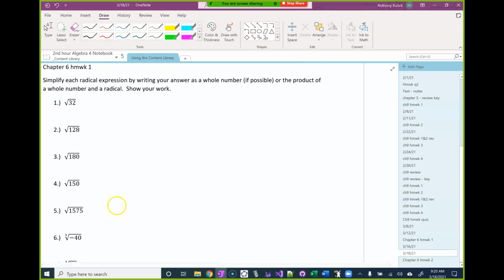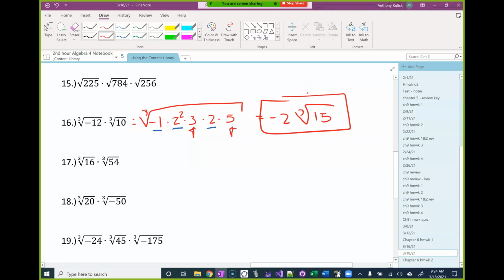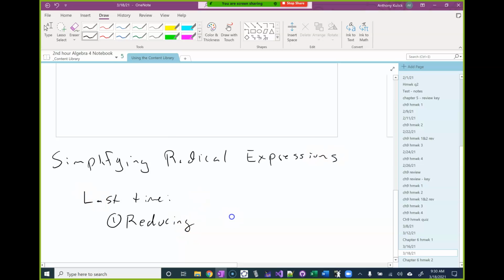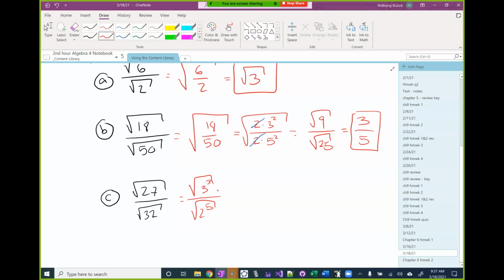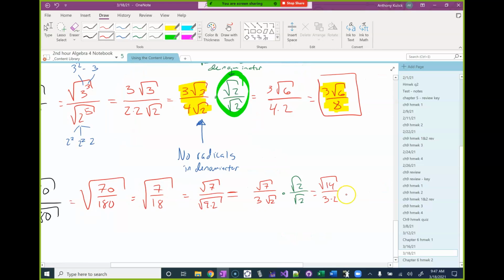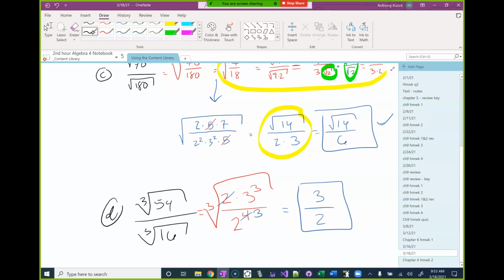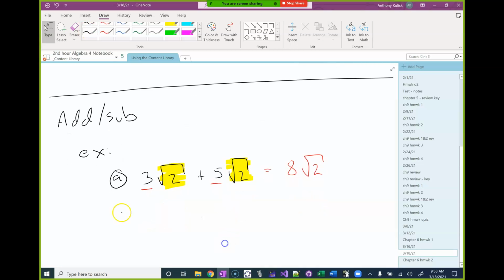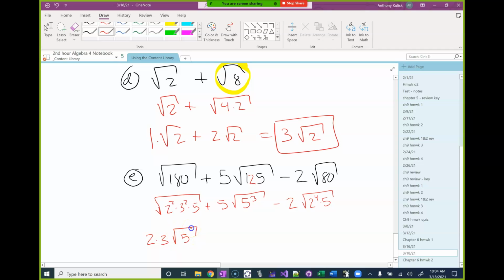3/18/21 alg4 - 2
dividing like radicals, add/sub radicals